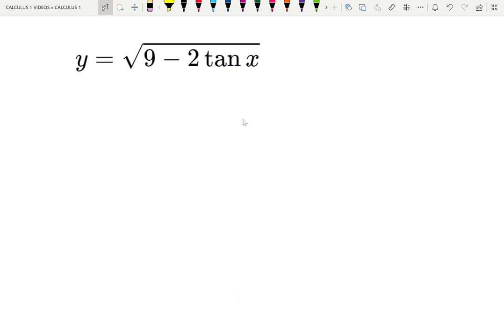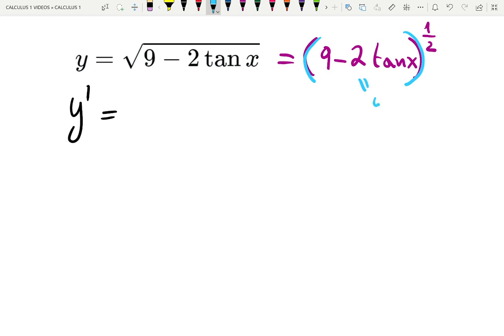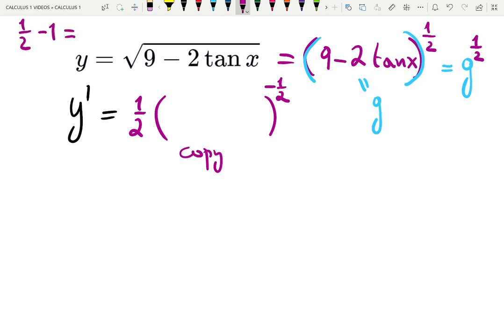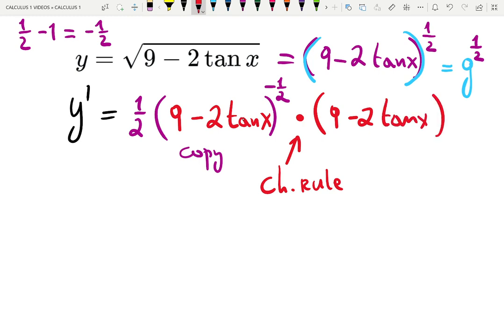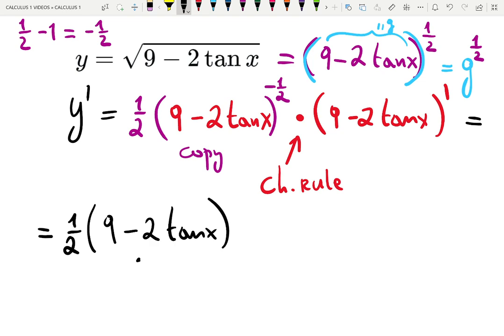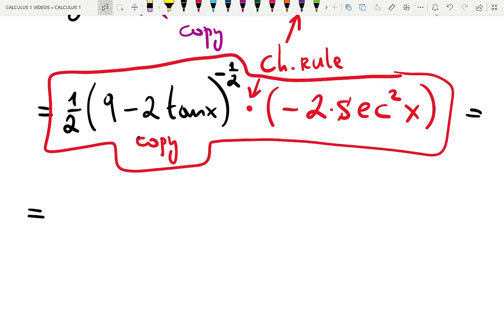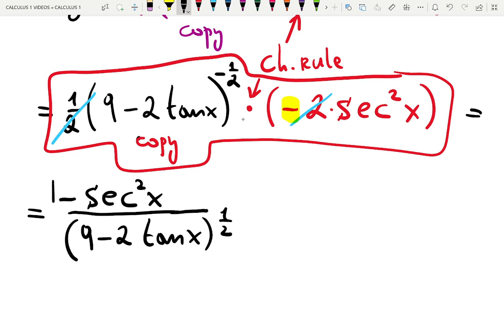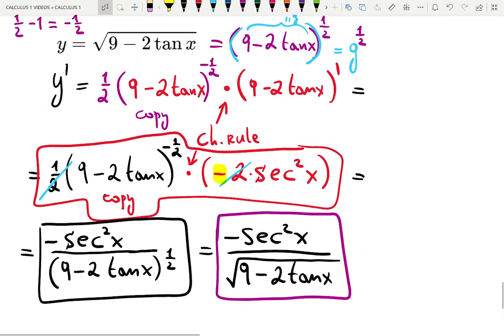265: 2.5 #3: Chain Rule example